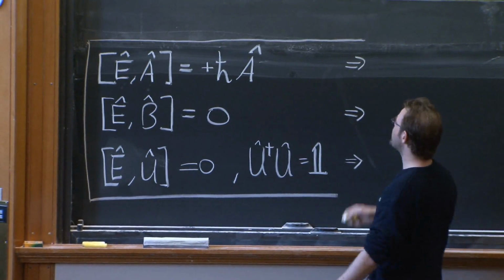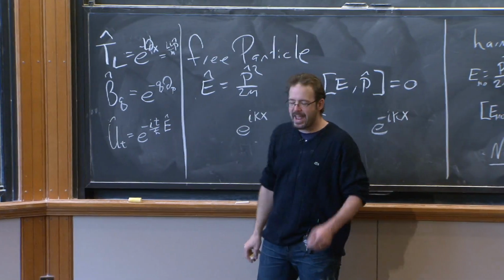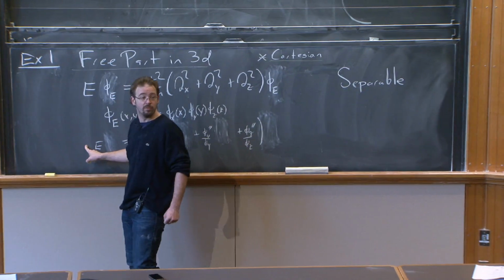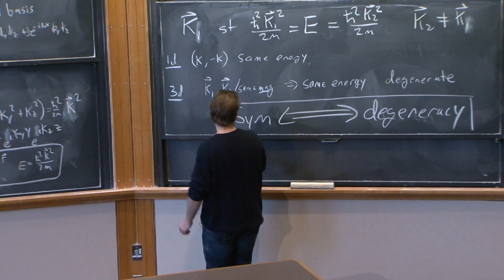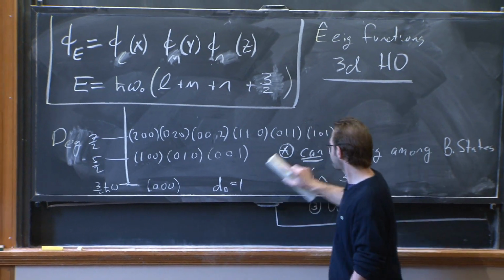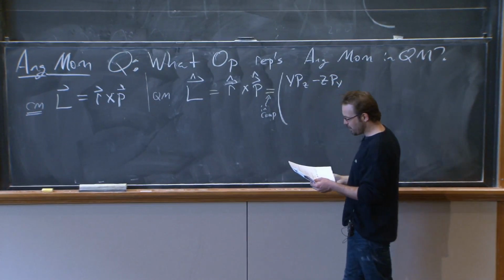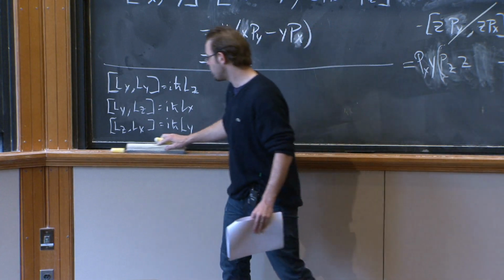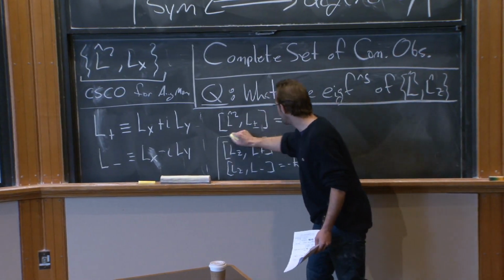Lecture 15: Eigenstates of the Angular Momentum Part 1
Instructor: Allan Adams

In this lecture, Prof. Adams discusses energy degeneracy in 3D systems and its connection to rotational symmetry. The latter part of the lecture focuses on the angular momentum operators and their commutation relations.